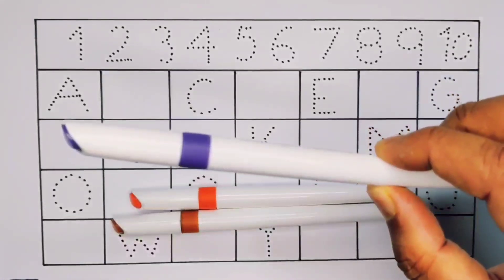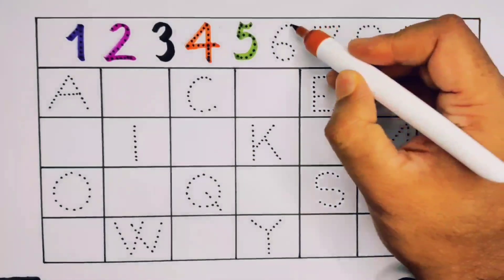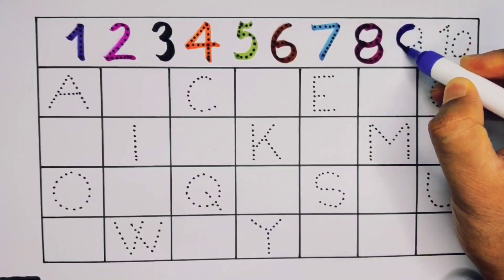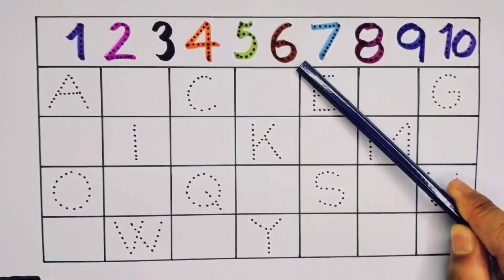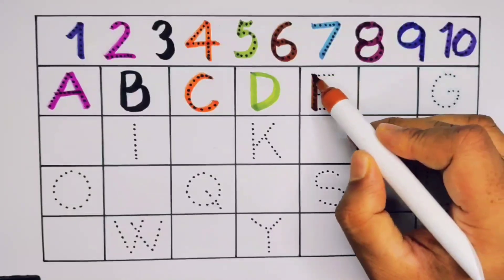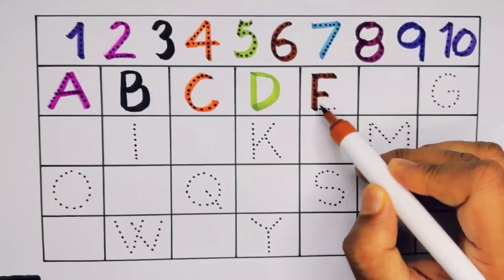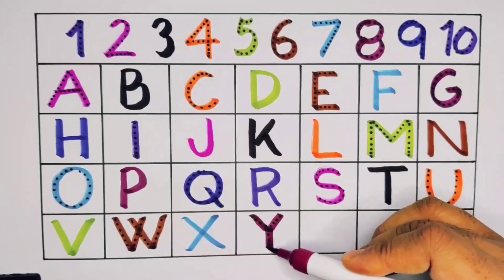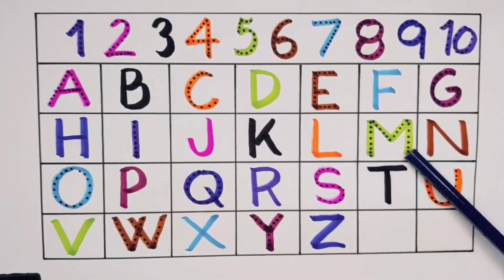Learn 1234 , 123 and ABCD learning for Toddler | Numbers counting 1 to 10 | ABC, ABCD , ABC song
learn 123 ,1234 , Alphabet ABCD learning for Toddler | 123 Counting | 1- 10 | ABC Nursey Rhymes #123

Learn 1234 , 123 and Alphabet ABCD learning for Toddler | A to Z learning | 1 to 10 | ABC song

Learn 1234 , 123 and Alphabet ABCD learning for Toddler | A to Z learning , 1 to 10 , ABC song abc #123

Learn 123 , 1234 and 1 to 10 counting for kids | ABC , ABCD , Alphabet A to Z | 123 Alphabet song abc #123

Learn 123 , 1234 and 1 to 10 Counting for kids | ABC , ABCD , Alphabet A to Z | ABC Phonics song #123

123 learning for toddler
123 preschool Learning
cocomillon
baby shark
blippi